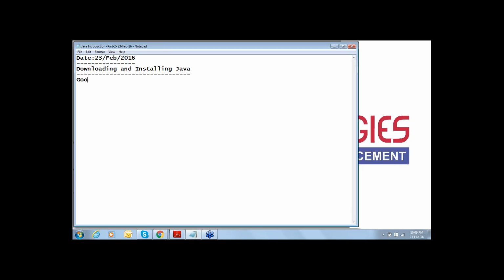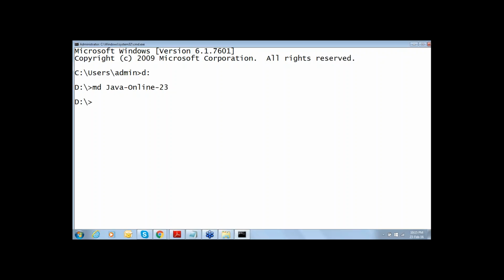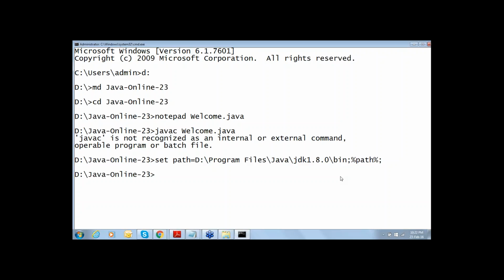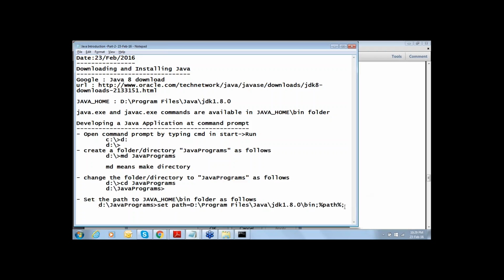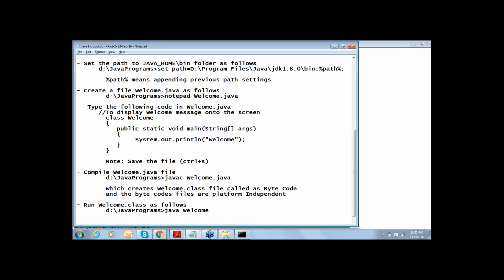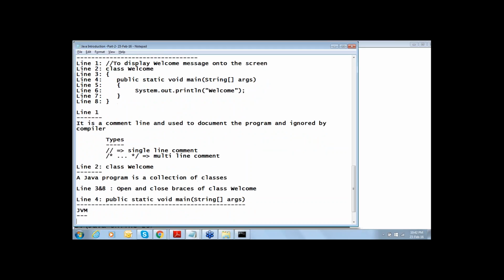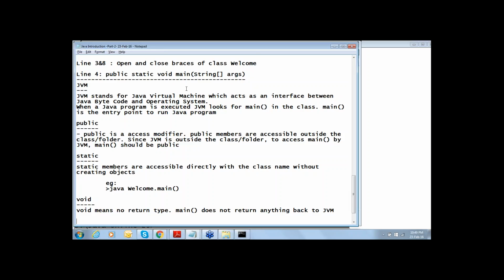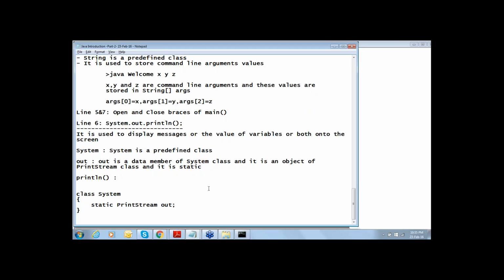Java Introduction Part 2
this video is about how to use your command prompt to write java programms, how to set path to a directory, how to run and compile basic programs and line to line command exlanaiton of a welcome program.